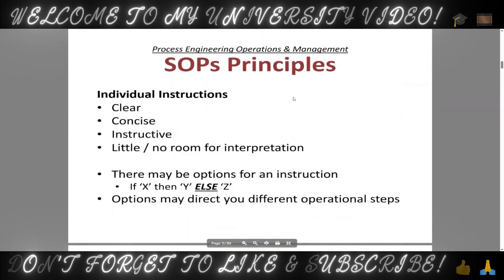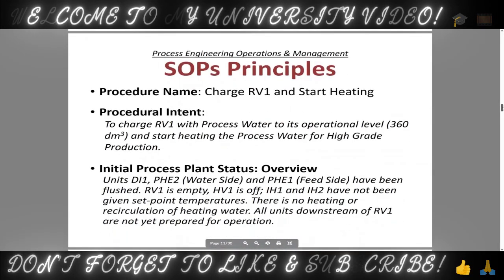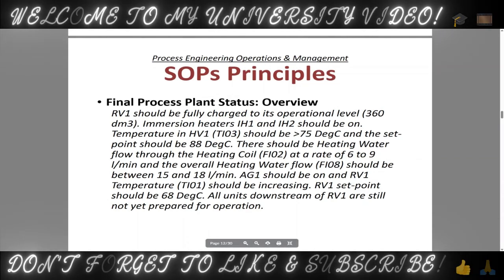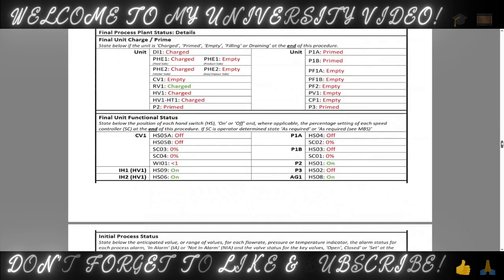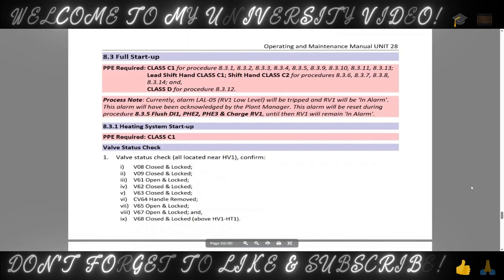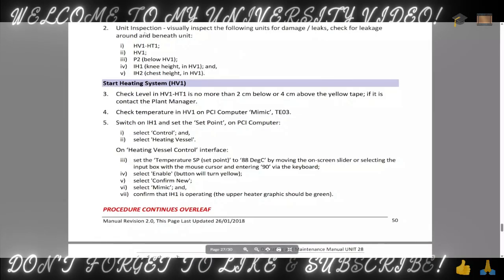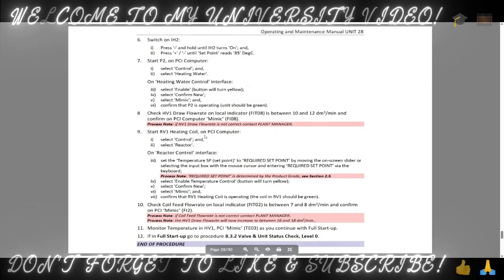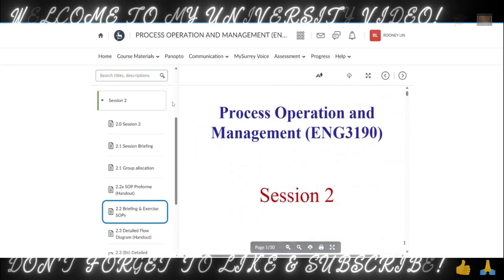SurreyLearn Process Management (SOPP) Presentation Mode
My new course materials video on SurreyLearn is about "Process Operation & Management Standard Operating Procedure Proforma (SOPP)", this time in an extended presentation mode, and its standard rules and regulations required to carry out the entire procedure in my project work, plus additional descriptions to be discovered later in the video.